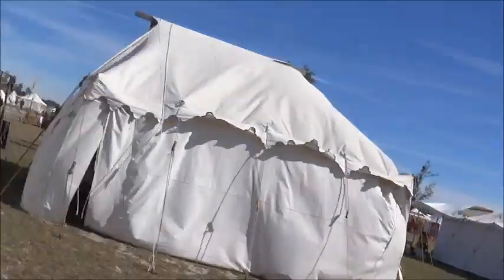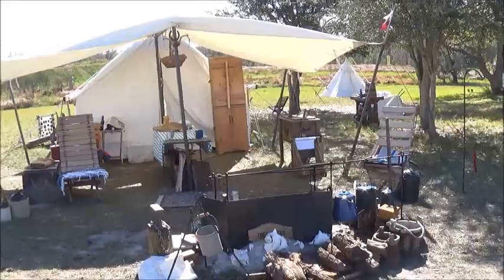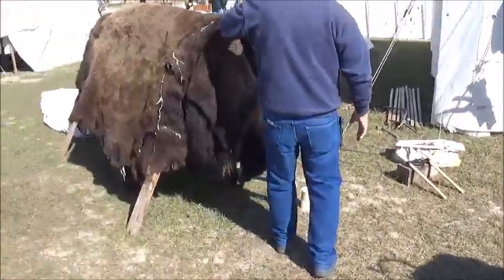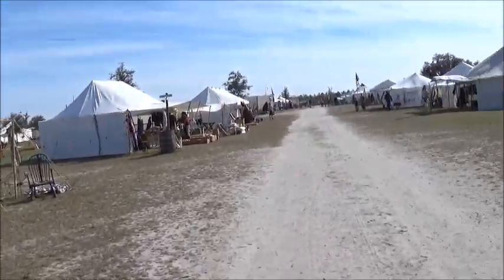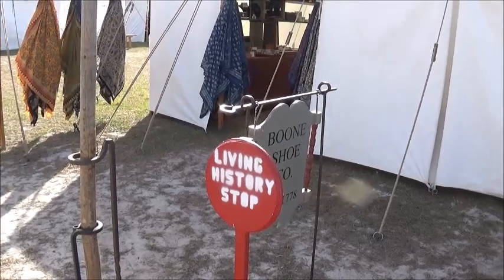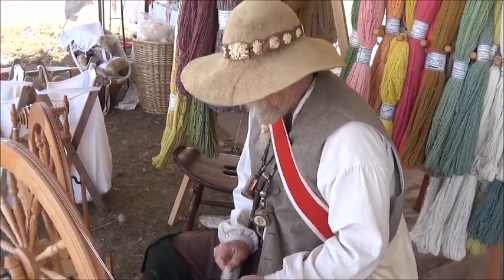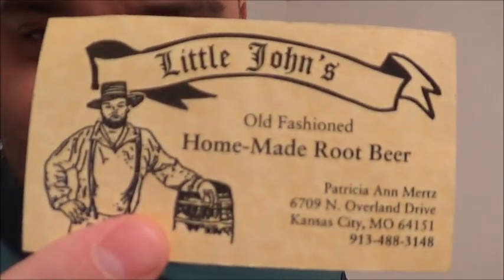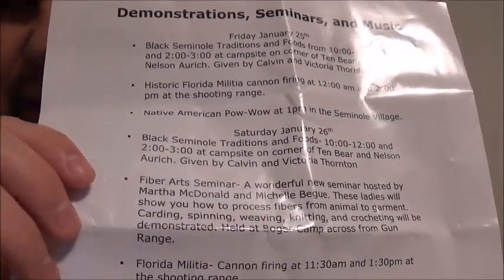2019 Alfalfa River Rendezvous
The Florida Frontiersmen host the 48th Annual Alafia River Rendezvous on January 16-27, 2019 at their club property in Bartow, Florida.  Early setup is January 16-18; Camp goes primitive at 5:00 p.m. the last day of early setup.

The Alafia River Rendezvous has become the largest living history event in the Southeast with over 1,000 adults and hundreds of children creating a pre-1840s encampment.

Additionally, this event draws over one hundred traders and thousands of visitors and school children. NOTE: These are Alafia River Rendezvous “participant” dates. The camp is open to visitors on the last weekend (January 25 & 26)